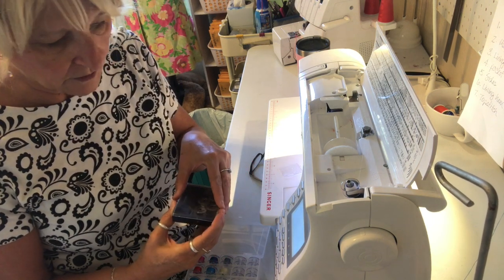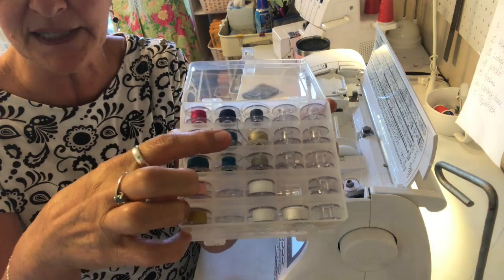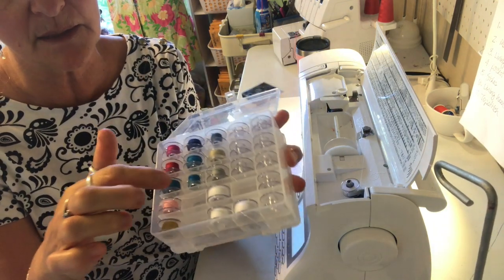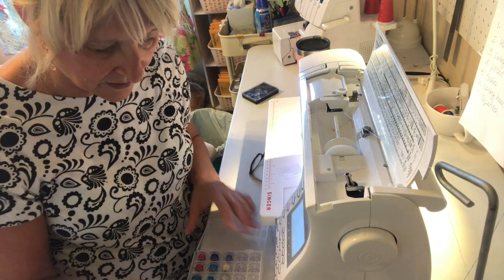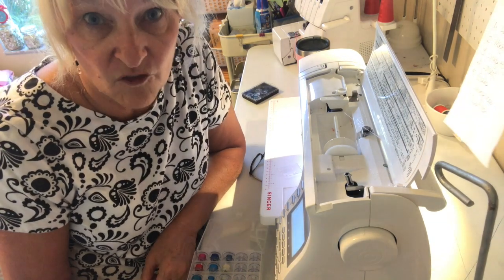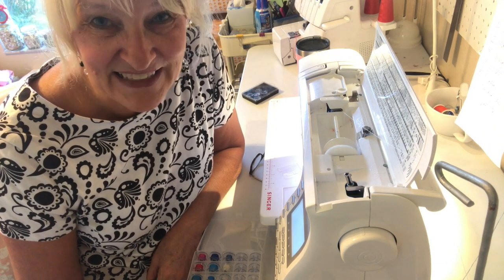Quick Tips! Threading & Bobbins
New series!  I'll pass these along from time to time as I think of them.  Most are things you probably already know, but if you're a beginner seamstress they might make things a tiny bit easier.

I'm wearing New Look 6602 made from a poly/cotton interlock knit from my stash.

MAKE SURE YOU KNOW THE SIZE BOBBIN FOR YOUR MACHINE!

Sources for pre-wound bobbins:
JoAnn Fabrics - about $3.49 for 12 bobbins (carded)
WalMart - about $3.47 for 12 bobbins (carded)
Amazing - roughly $12 for a box of 50 colored.  It's nice when they come with a bobbin box and even a bonus tape measure!  Amazon also has a lot of other options for pre-wound bobbins